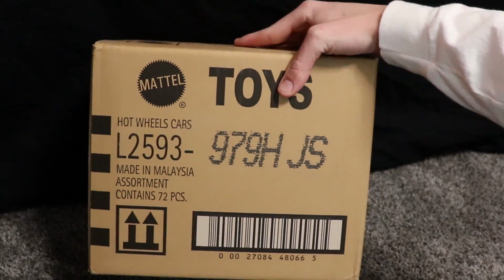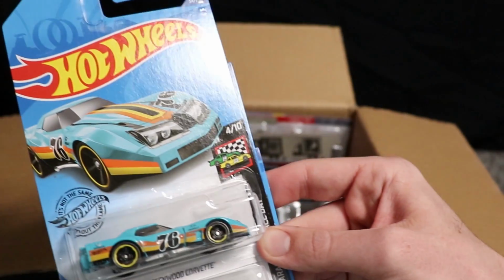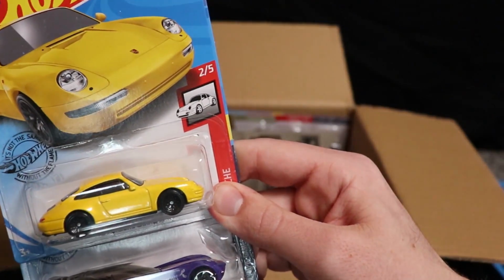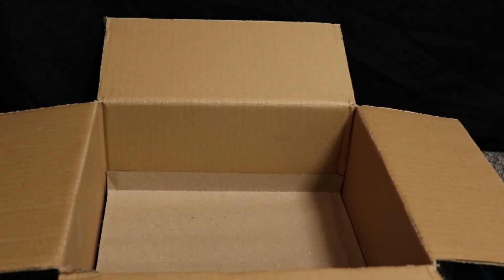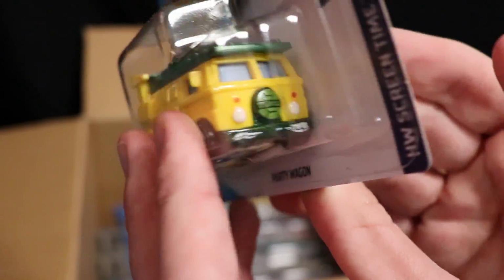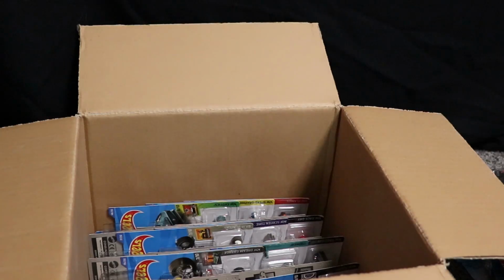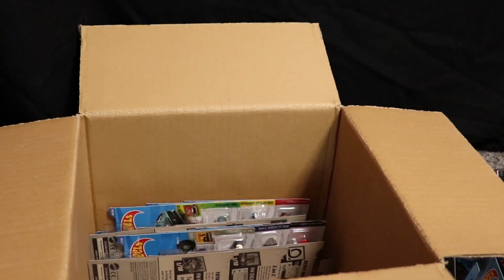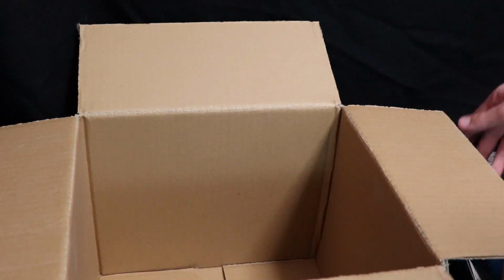UNBOXING HOT WHEELS 2020 H CASE | JonRacer3